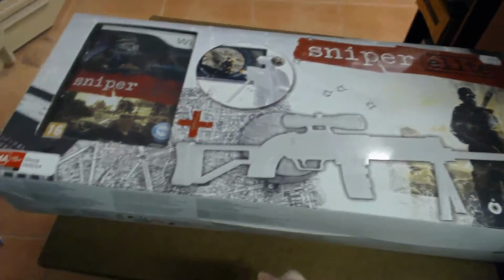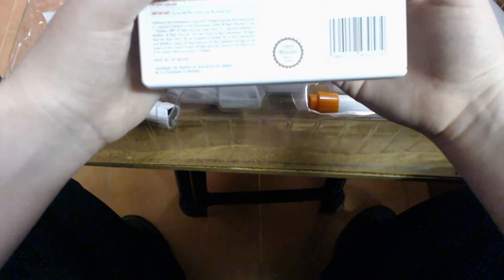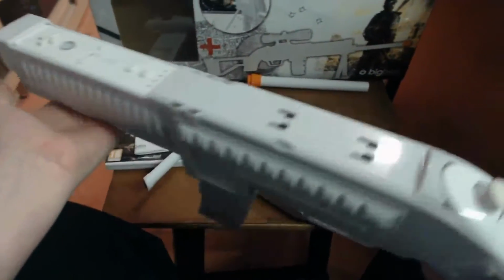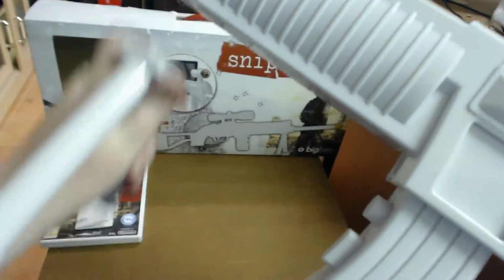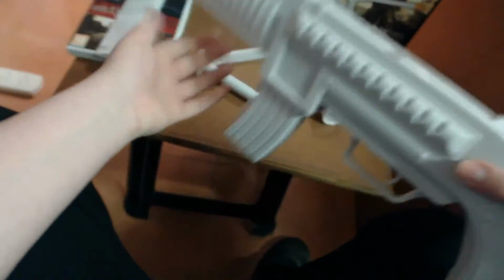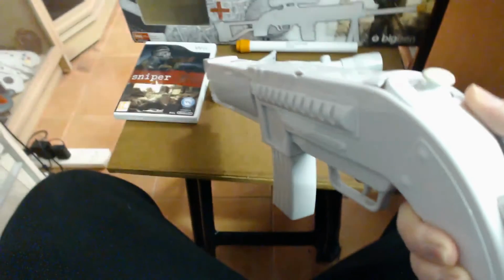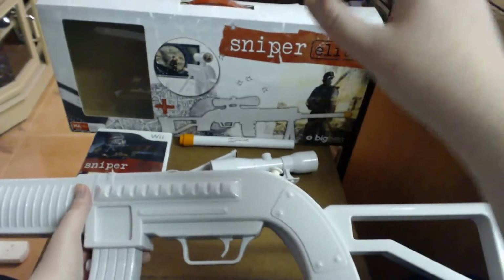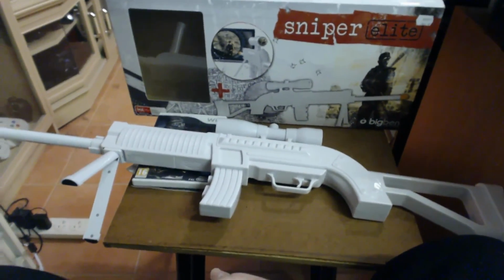Sniper Elite Rifle & Game Bundle (Wii) Unboxing & Review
Showing of Sniper Elite Rifle & Game Bundle for Nintendo Wii. This bundle includes the game as well as a rifle that has detachable scope, stock, barrel and tripod.

This video contains images/artwork from Sniper Elite on the product. This is covered under Fair Use of media for a product review.